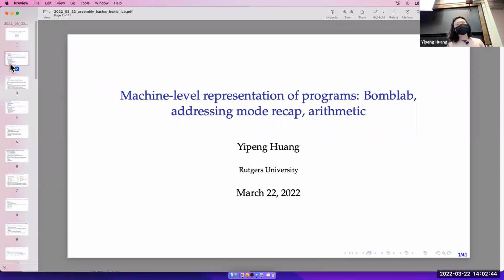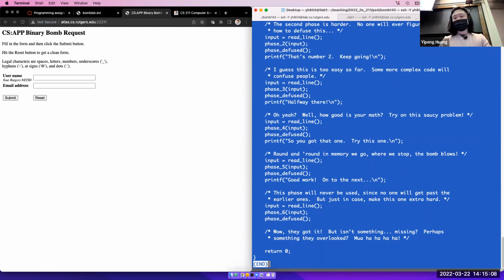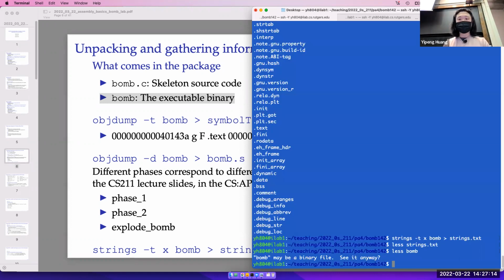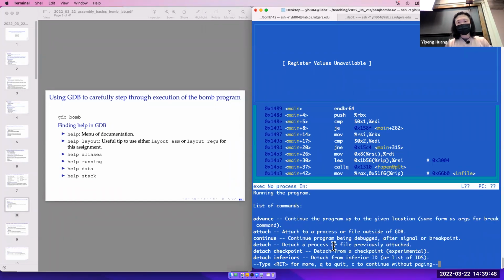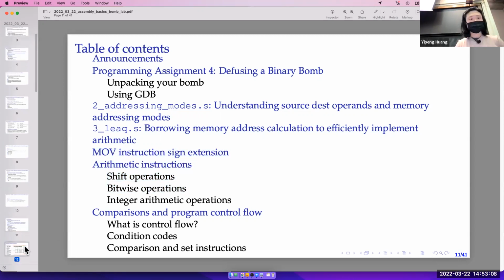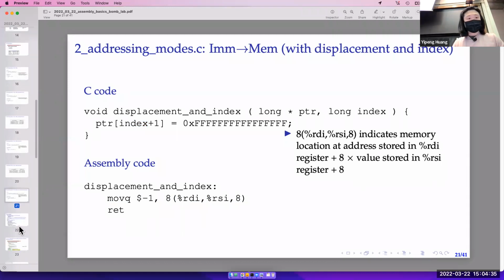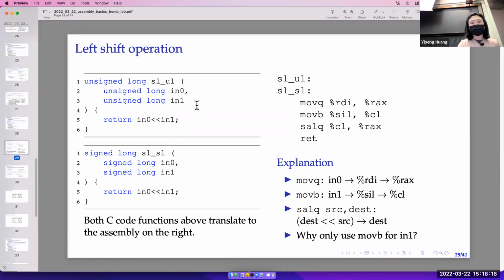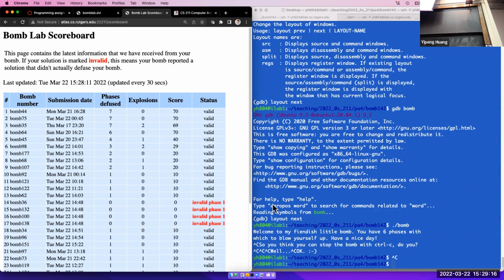2022 03 22 assembly basics bomb lab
1. Programming Assignment 4: Defusing a Binary Bomb
• Unpacking your bomb
• Using GDB
2. 2_addressing_modes.s: Understanding source dest operands and memory addressing modes
3. 3_leaq.s: Borrowing memory address calculation to efficiently implement arithmetic
4. MOV instruction sign extension
5. Arithmetic instructions
• Shift operations
• Bitwise operations
• Integer arithmetic operations